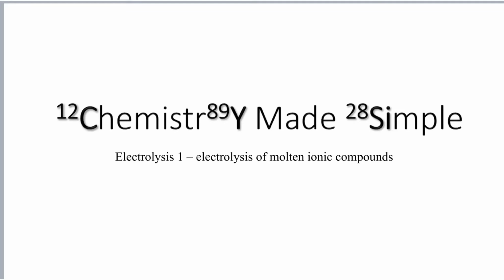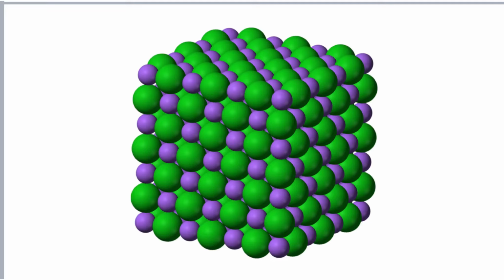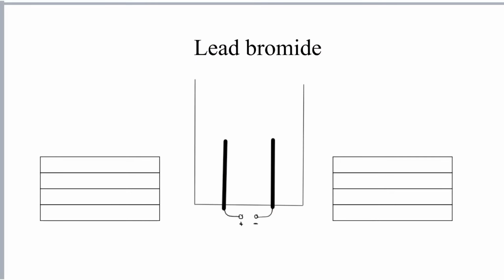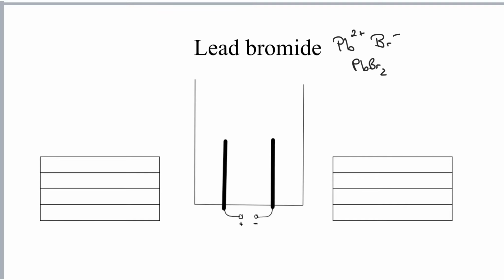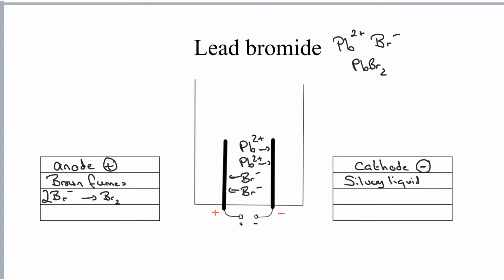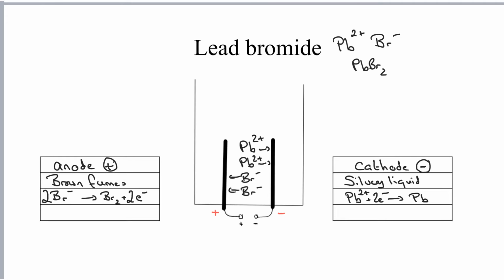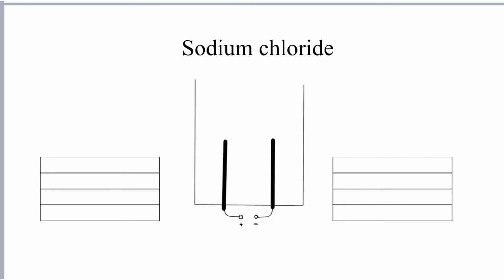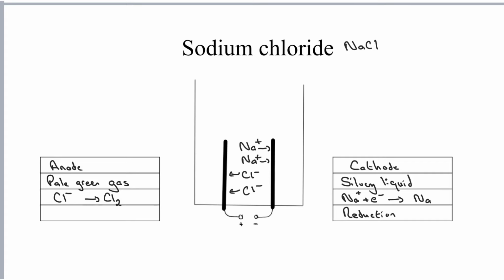Electrolysis 1 - Molten Ionic Compounds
This video is an introduction to electrolysis.  It covers a definition of electrolysis, why certain substances conduct electricity and why others don't.  It then covers the electrolysis of molten lead bromide and molten sodium chloride with an introduction to half equations and redox.